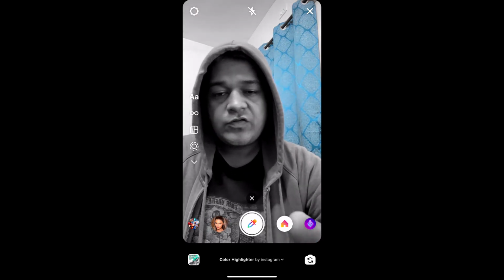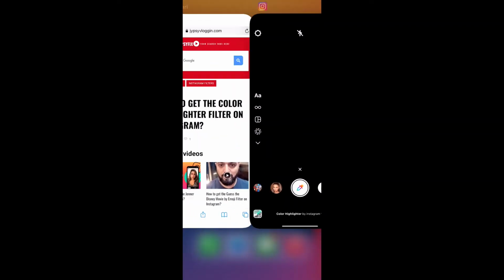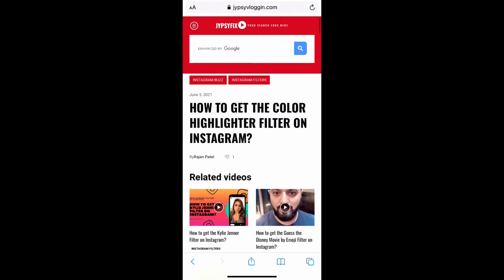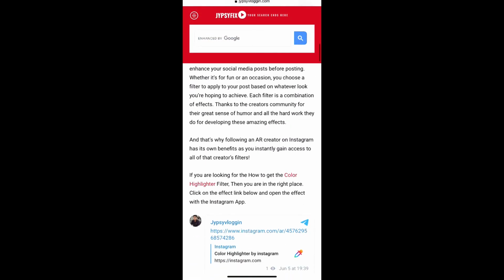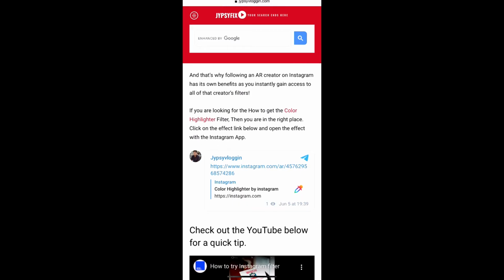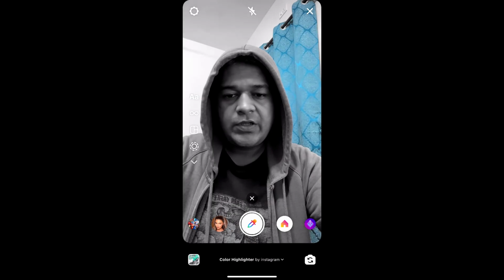How to get the Color Highlighter Filter on Instagram